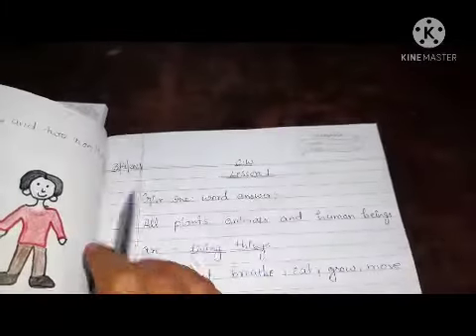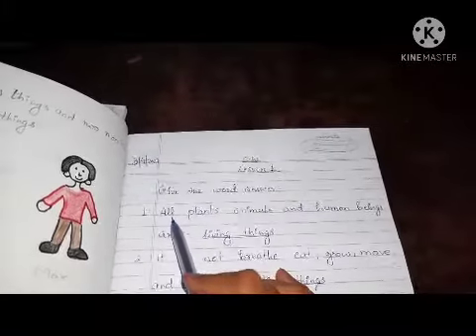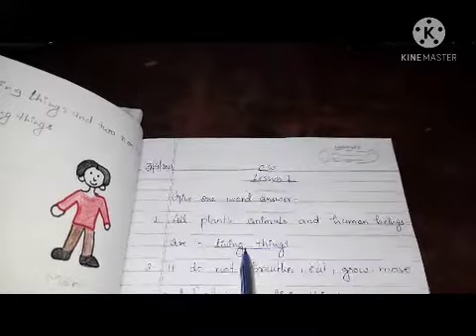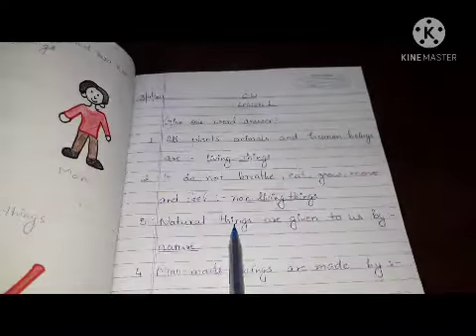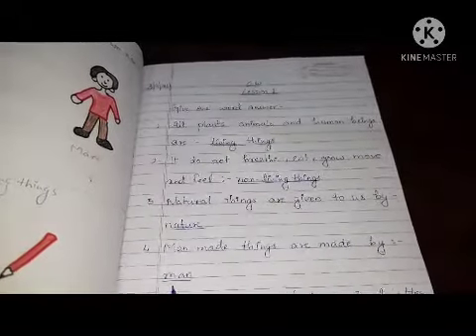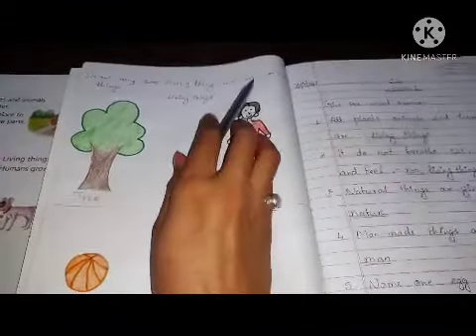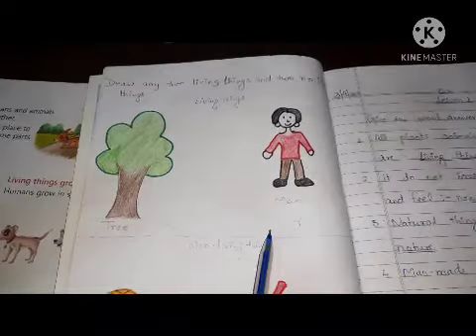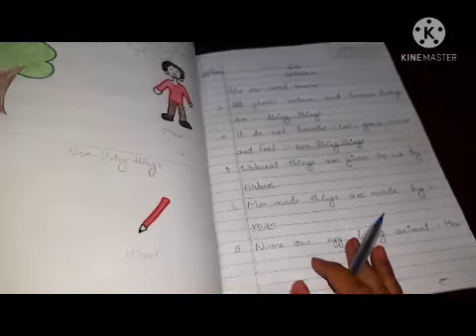Class 1 Science Lesson 1 Living things and non living things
Give one word answer